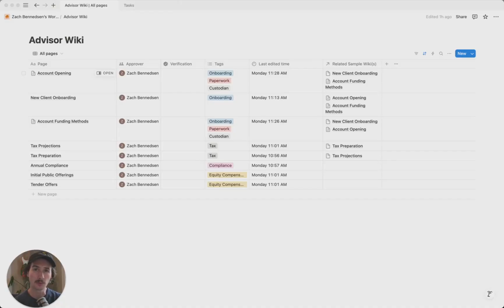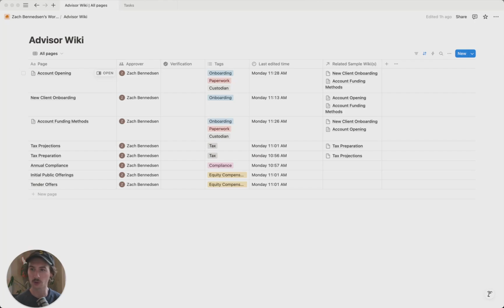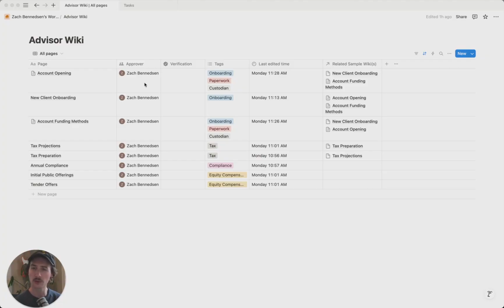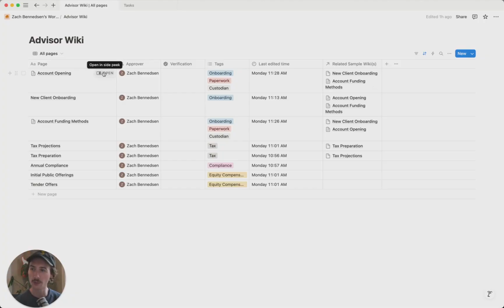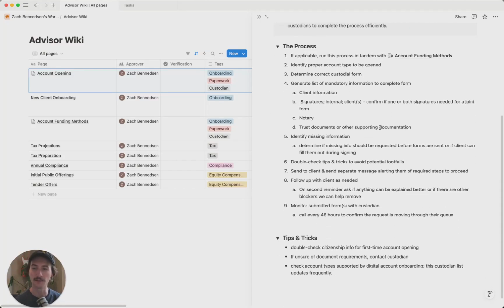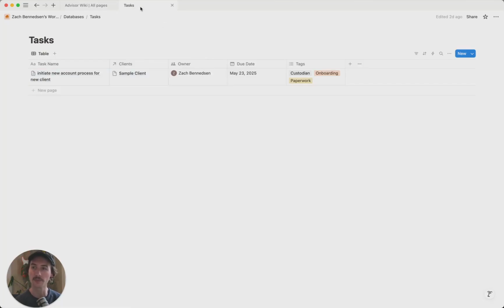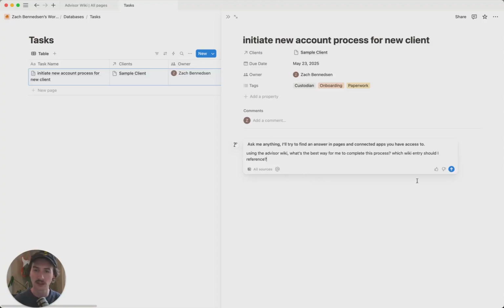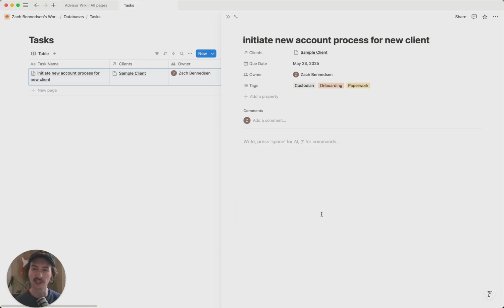Demo - Notion as an Advisor Wiki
Use Notion to store your company's policies, procedures, and best practices. Then, utilize Notion's in-house AI to ask your wiki questions directly from your workspace.